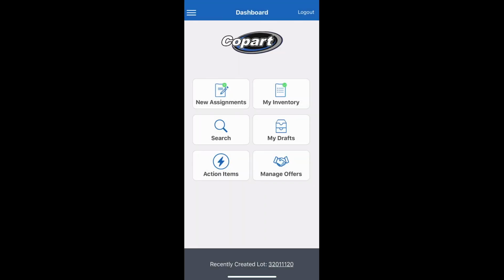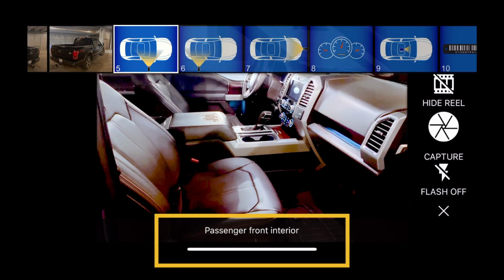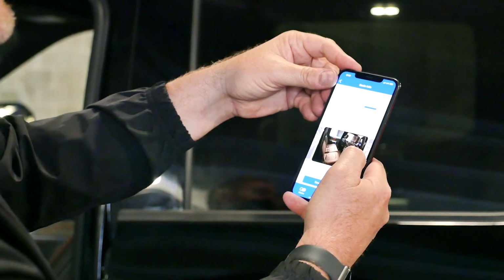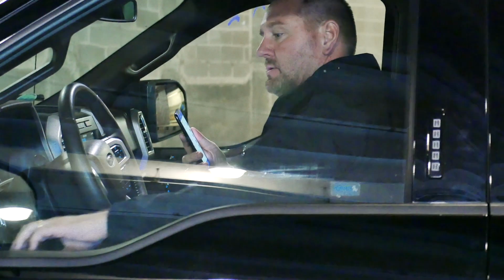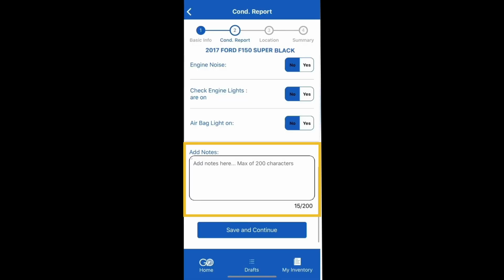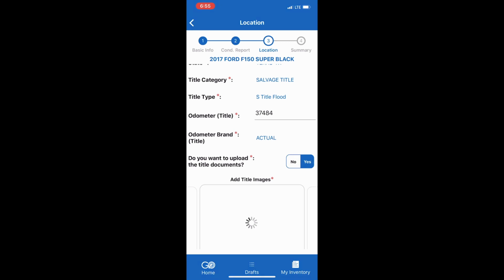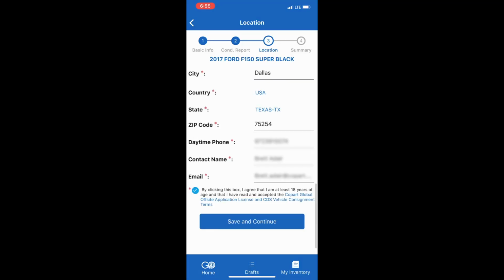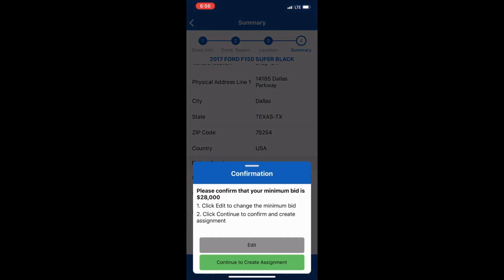Copart Dealer Services | Copart GO APP Tutorial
Dealers, why sell local? Sell global from your location! This video will walk you through the process of uploading and selling your vehicle. Copart Dealer Services will help you sell your car in Copart’s 100% online auto auctions. Talk to a CDS rep about consigning your vehicle! to learn more.